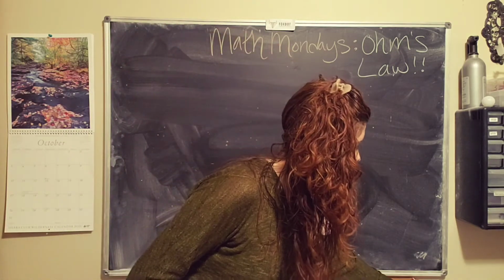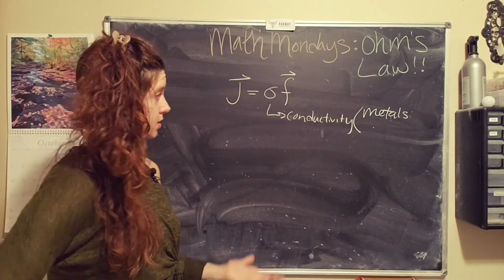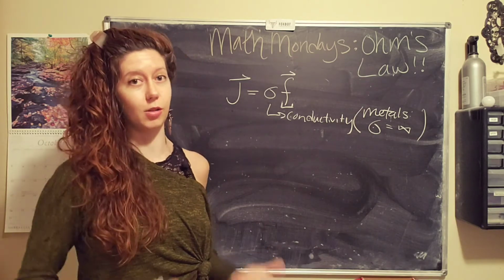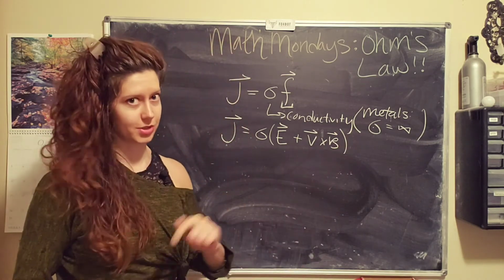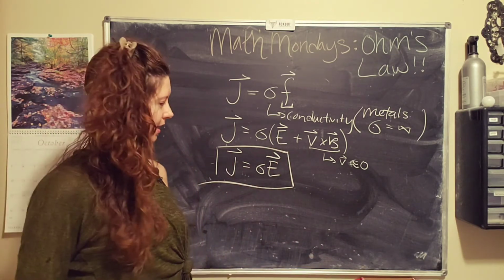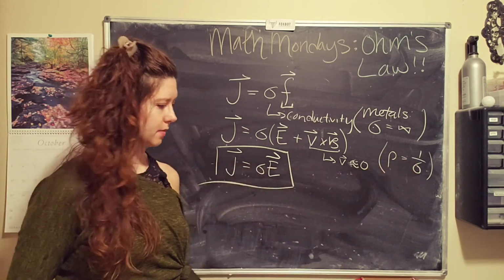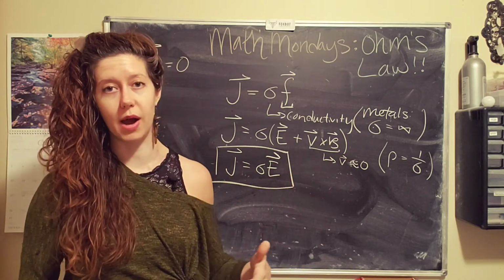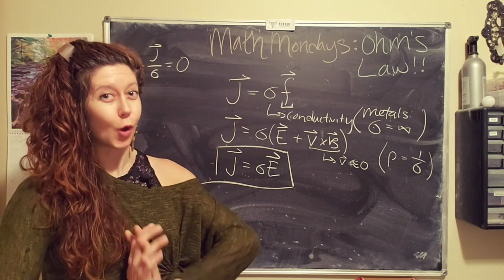Intro to Ohm's Law! (Where the heck does Ohm's Law come from??) pt 1/2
Finally!!! After exploring electrostatics (stationary charges), we are finally ready to tackle... MOVING charges! Enter: Ohm's Law. This infamous "rule of thumb" is incredibly useful in electronics, physics, and anything that happens to involved electricity.

But where does it come from and what does it mean? Watch to find out!

P.s. I was sick when I filmed this so thank you in advance for having compassion for my less active brain and body.